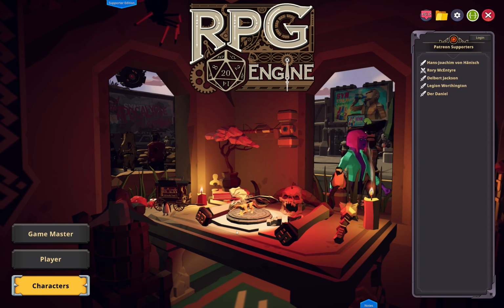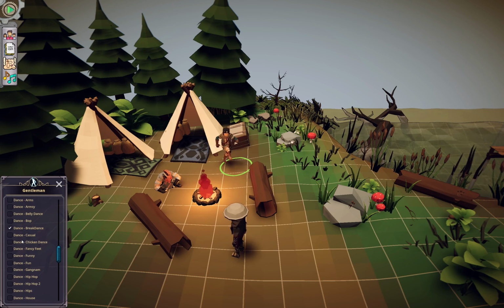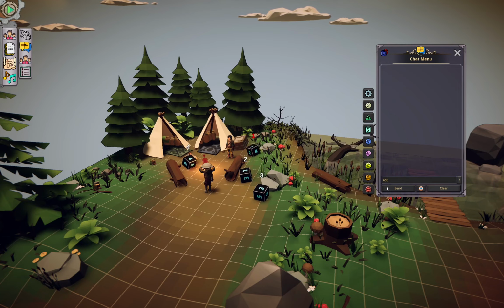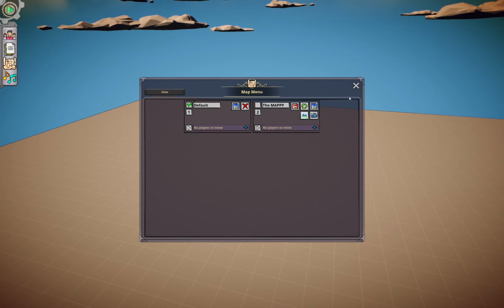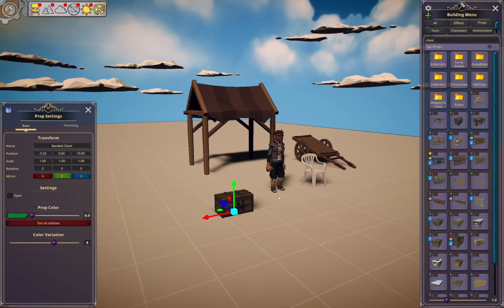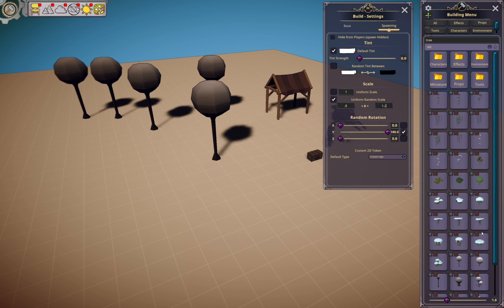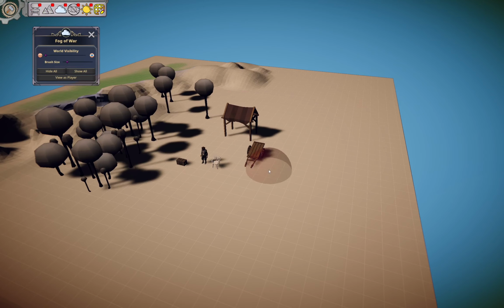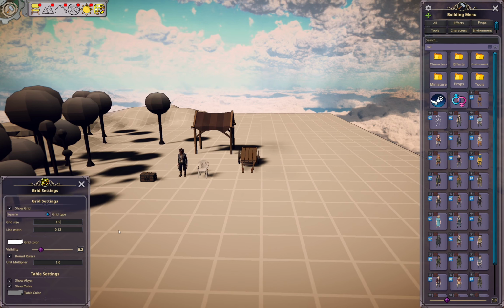The RPG Engine: getting started.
This video covers a majority of what you need to know to get up and running in TRPGE. This is on general features, leaving off many advanced tools that I'd suggest one research in order to get the full use out of The RPG Engine.

00:00 Main screen
02:36 Play mode
03:05 Character interaction
07:02 Social menu
08:47 Document menu
09:42 Map controller
11:05 Audio controller
11:29 Minimize windows
11:59 Build mode, Building menu
20:23 Terrain manager
21:35 Fog of war
22:18 Cutout
22:59 Atmosphere system
24:18 Grid settings